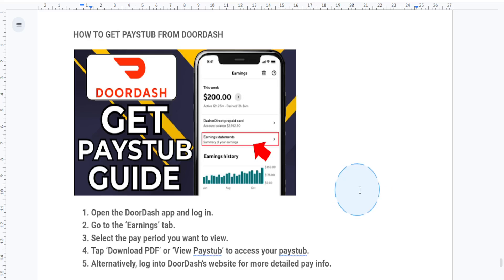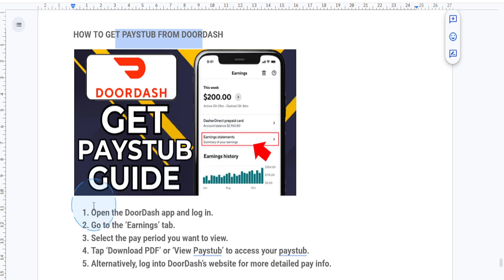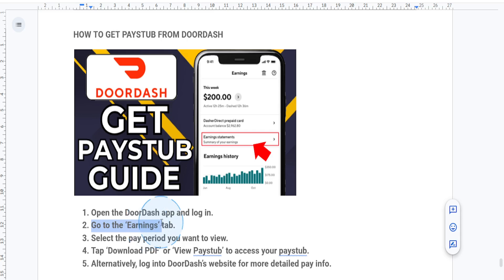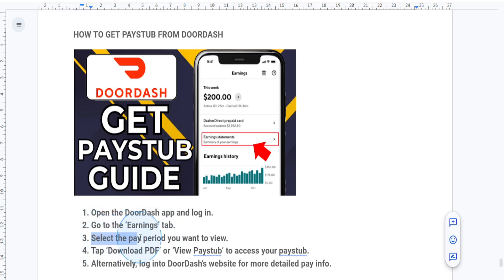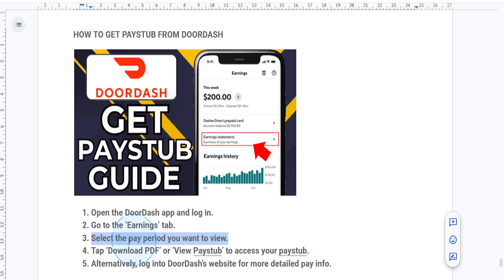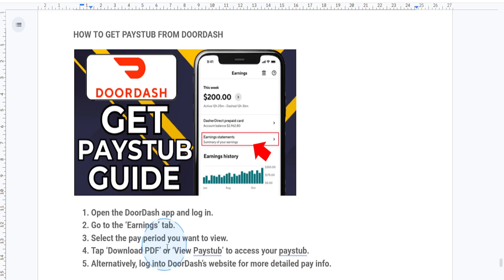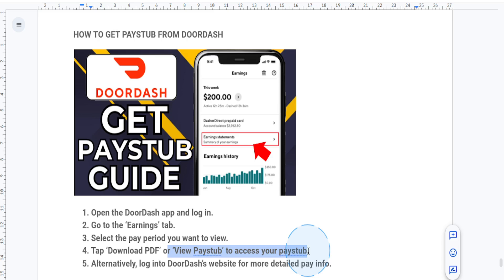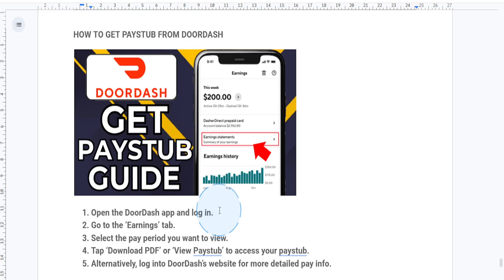HOW TO GET PAYSTUB FROM DOORDASH (2025)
HOW TO GET PAYSTUB FROM DOORDASH

In this video we show you HOW TO GET PAYSTUB FROM DOORDASH. If you want to know HOW TO GET PAYSTUB FROM DOORDASH then this is the perfect tutorial for you.